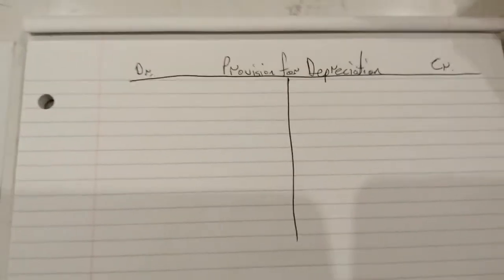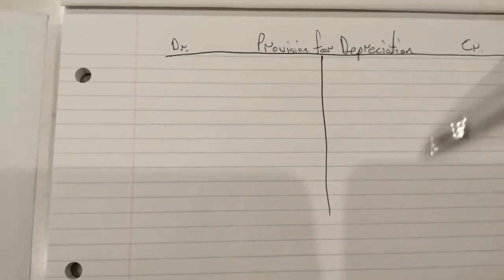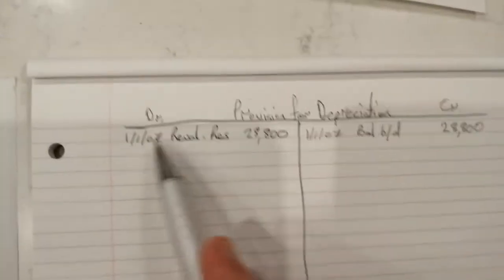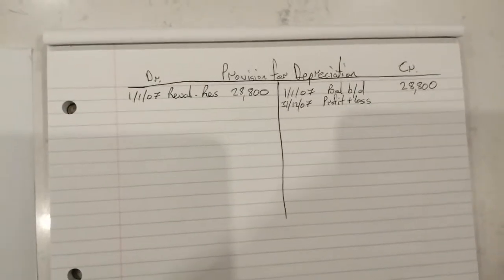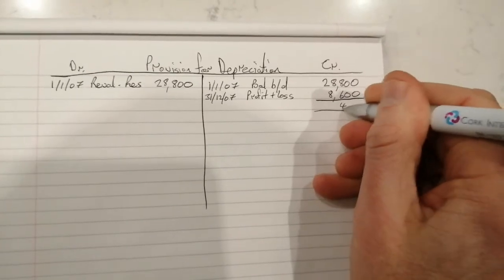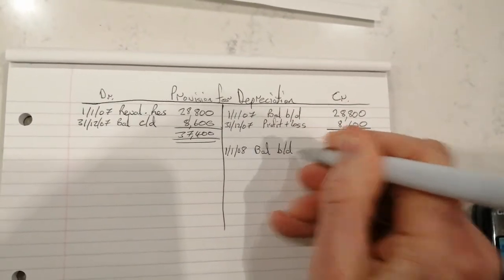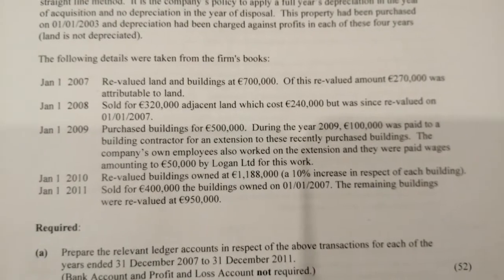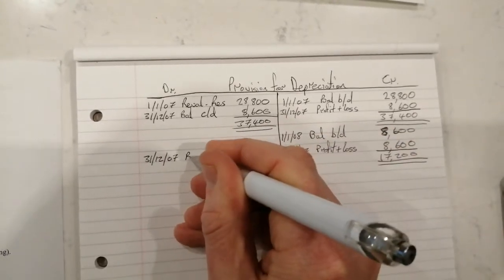Higher Level Revaluation Provision for Depreciation Account 2012